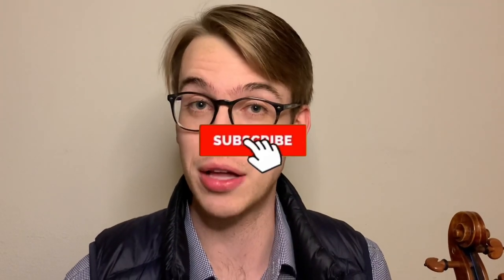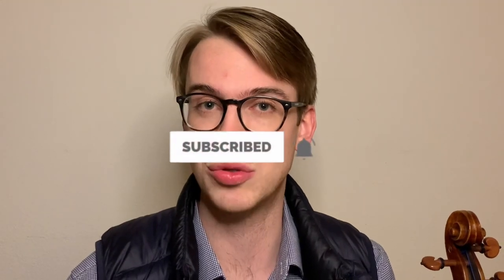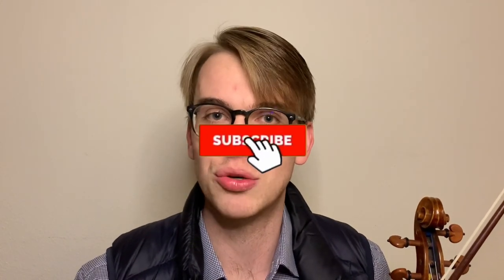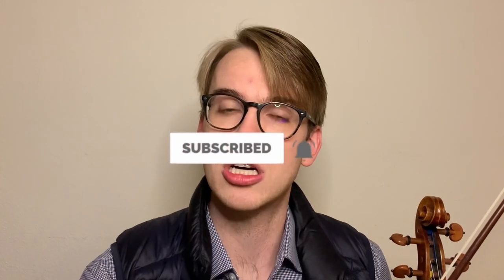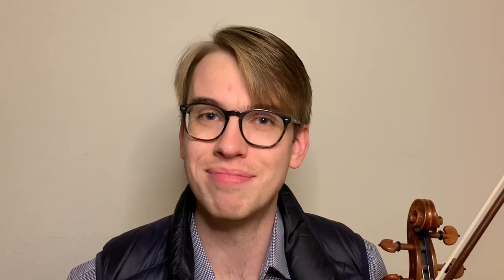Violin Bow Articulation - Easy Tips for Cleaner Violin Sound - Violin Lesson - Violin Tutorial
I talk about violin bow articulation in today's violin tutorial video. In this quick YouTube violin lesson, I share my tips for a cleaner violin sound while achieving the articulation that you want.

SAY HELLO!